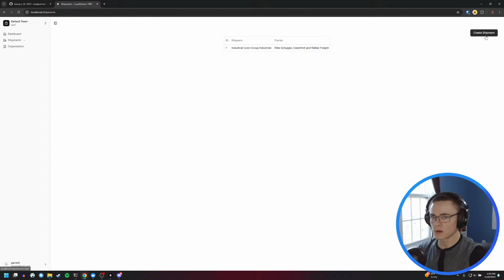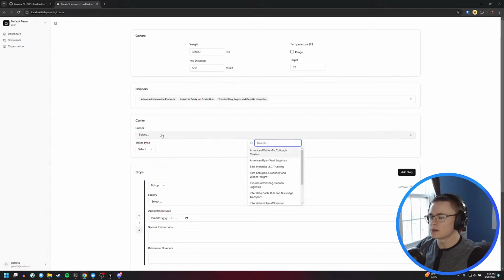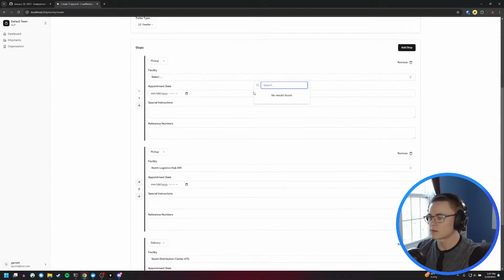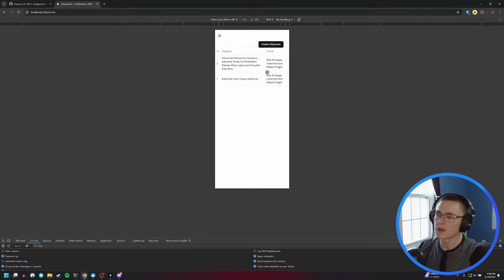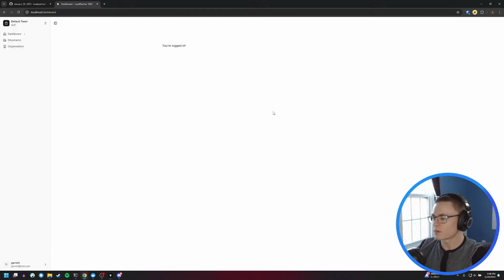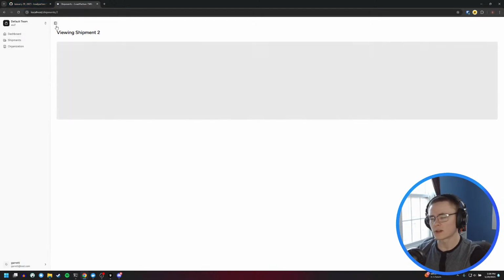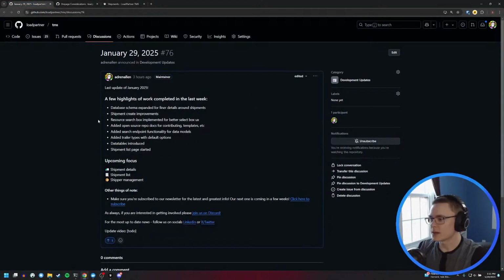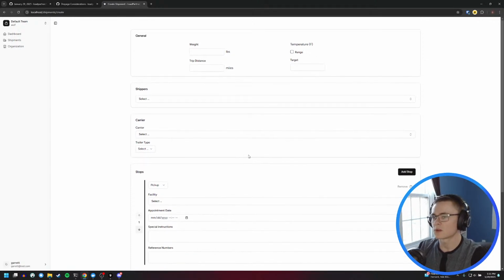Weekly LoadPartner TMS project update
Building LoadPartner TMS